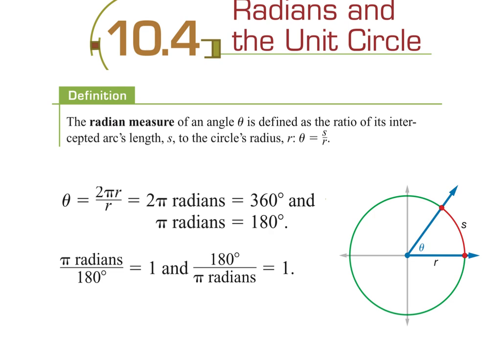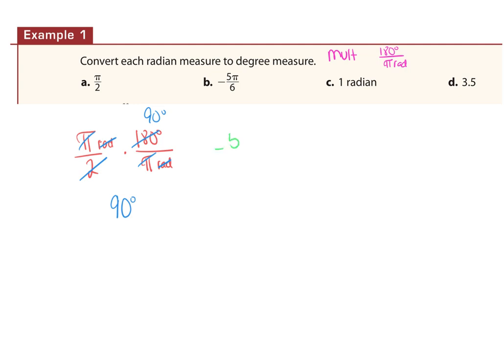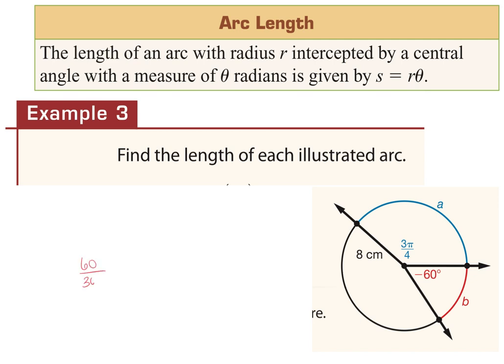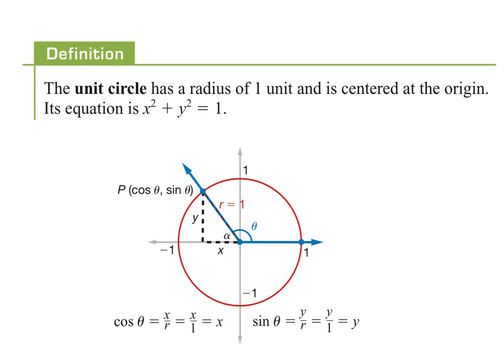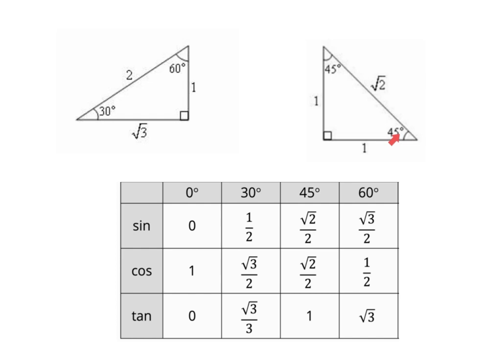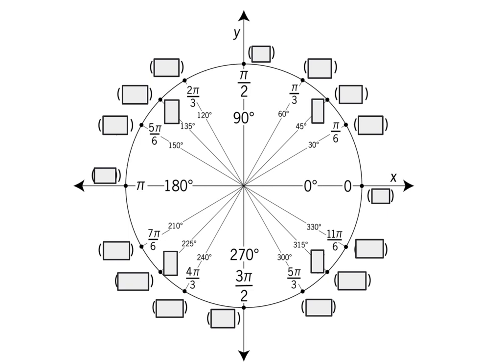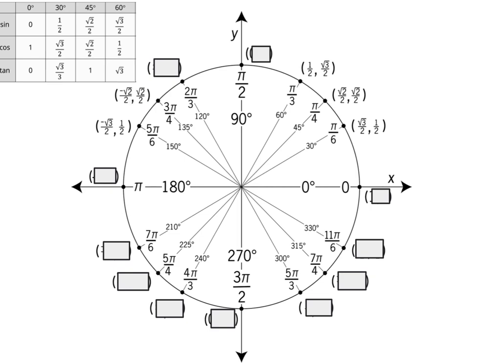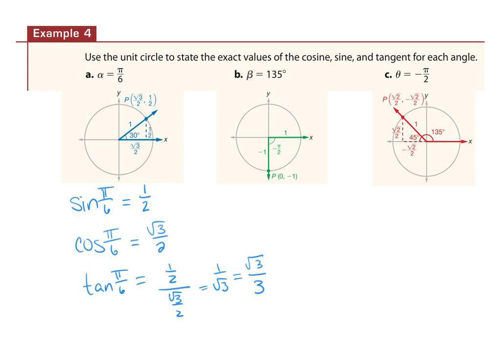Algebra 2 Section 10.4 Radians & Unit Circle